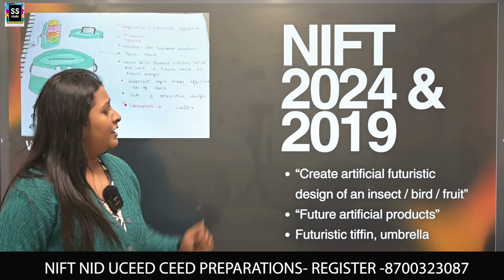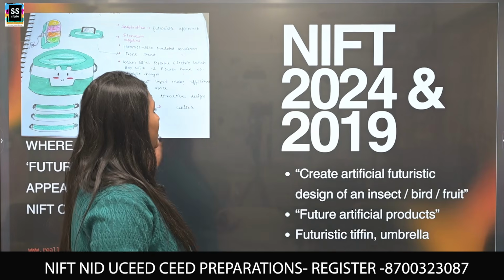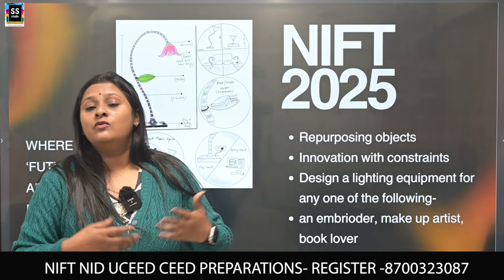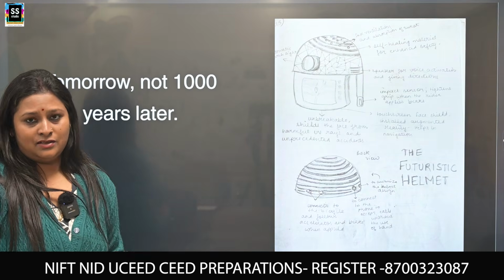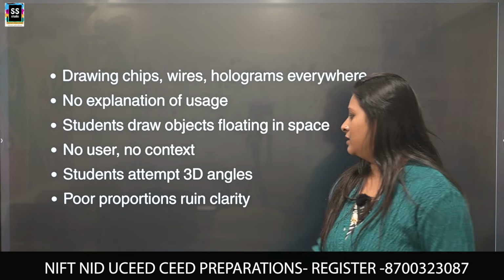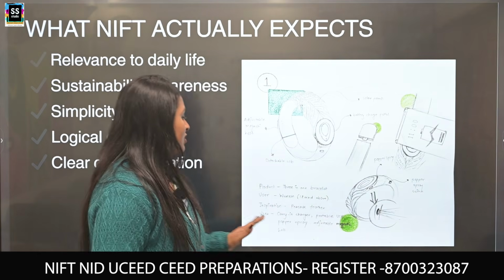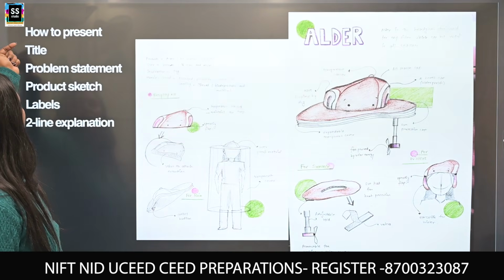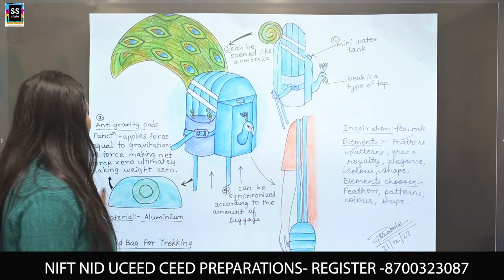NIFT CAT Drawing Question on Futuristic design topic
Prepare for your NIFT CAT exam with this drawing question solution on a futuristic design topic. Get ready for the syllabus and excel in your NIFT exam!

Sanyukta Singh Design Studio is a premium design institute which helps you to prepare for top design entrance exam of India and Abroad Like NIFT NID UCEED CEED  UAL UCA RCA FIT via online and offline coaching classes

Discover the Courses We Offer at Sanyukta Singh Studio!